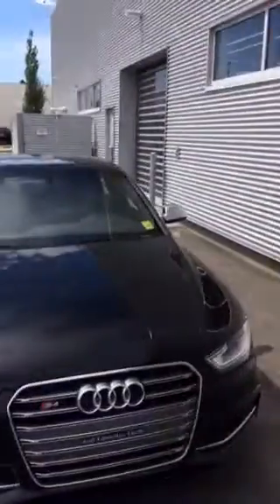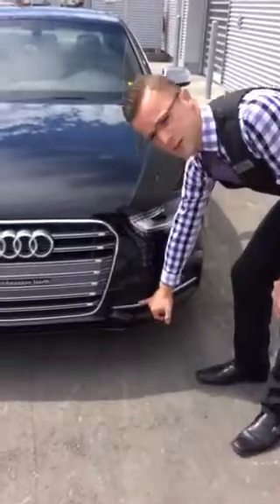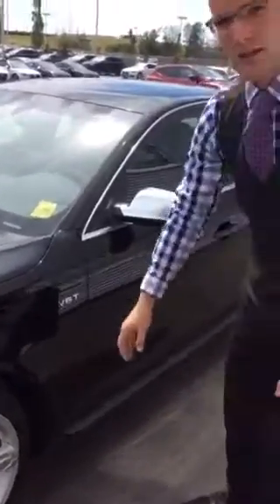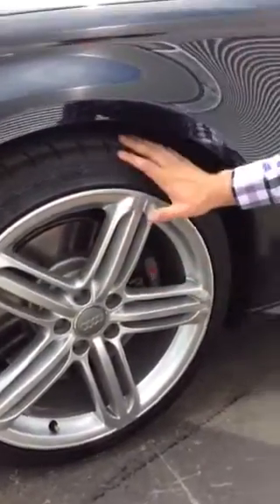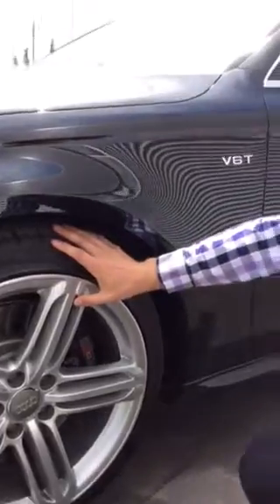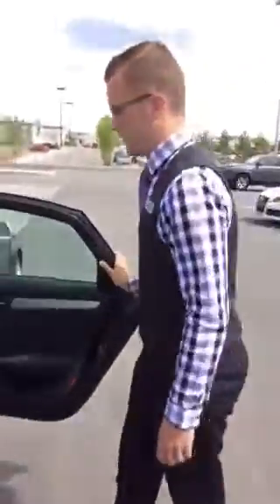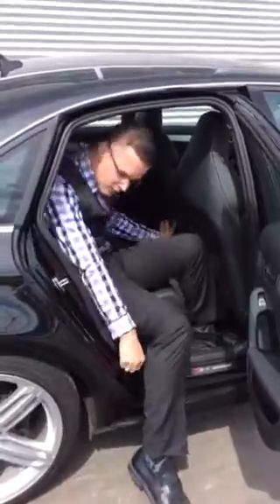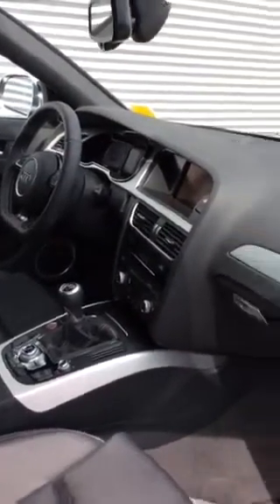2015 Audi S4 Walk-around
Hi Cody, I hope this video walk-around helps with your purchasing decision!

Joshua Couch
Audi Brand Specialist